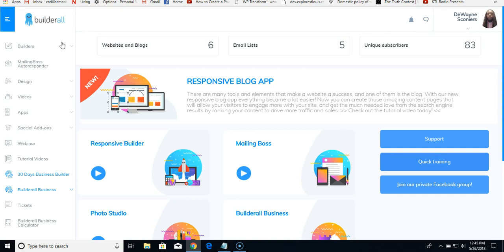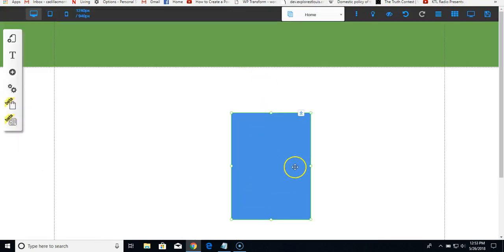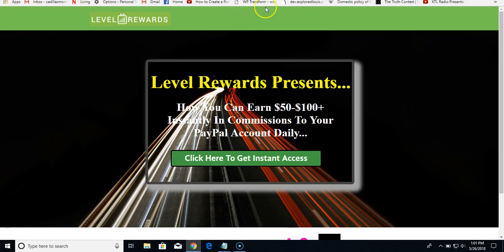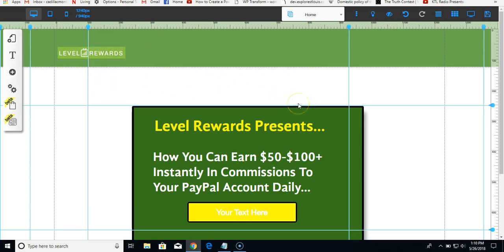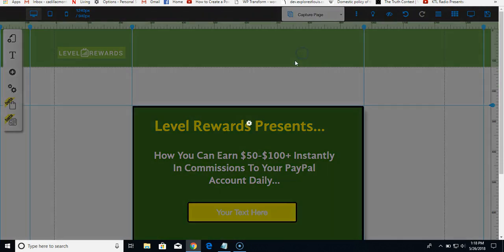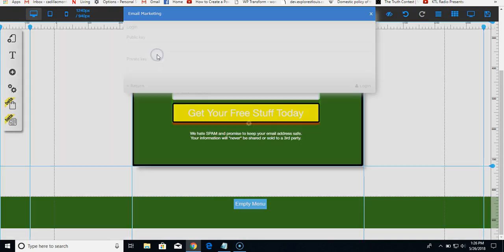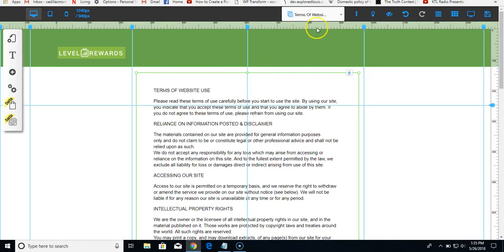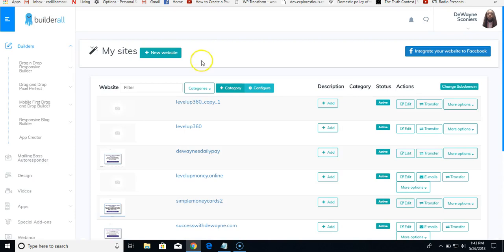How To Create Custom Capture Page, Email List, And More For Level Rewards With Builderall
capture pages, lead pages,or opt-in pages under the many name you can call them.
This is done from scratch. Second I show them how to create an email list. After
that I connected the capture page with the new email list created. Then we
connect our capture page with one of the 3rd party landing pages in the backoffice
under status tab inside of Level Rewards.

The marketing platform that I've used in this video is Builderall. This is an
ultimate marketing tool suite that you can use on the back end to sell to anyone
you've referred to Level Rewards.

If you're interested in Level Rewards as a business or Builder all please click
the link at the top of the description now.
following ways below.

Lead Page
Capture Page
Landing Page
Opt-in Page
Sales Page
Autorespoder
Email List
Email Marketing
List Builder
Make Money Online Business
Home Based Business Online
Instant Money
Instant Commissions
Instant Pay
Daily Pay
Daily Commissions
Residual Money
Residual Commissions
100% Commissions
Direct Pay Instantly
Direct Pay Commissions Instantly
Digital Pay
Digital Commissions
Digital Products
Digital Information